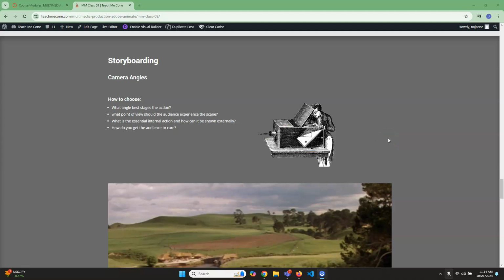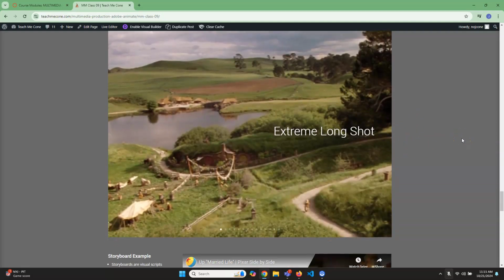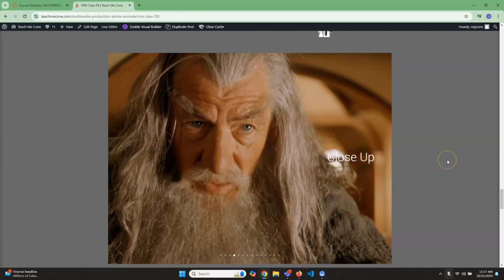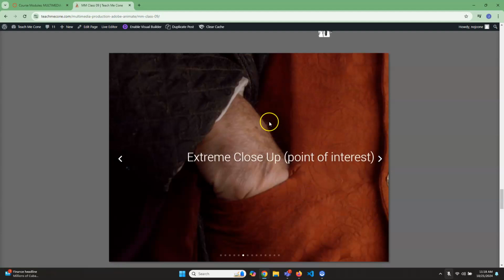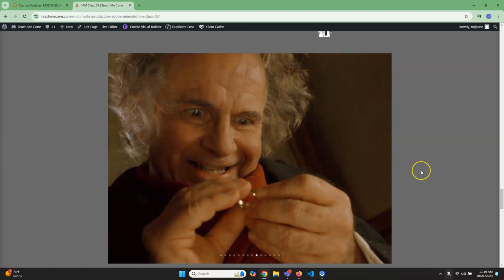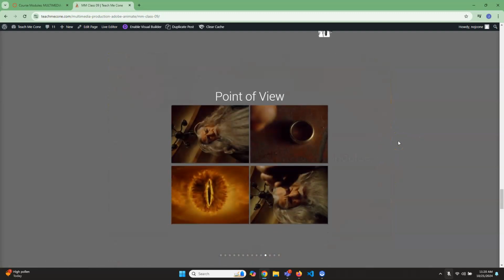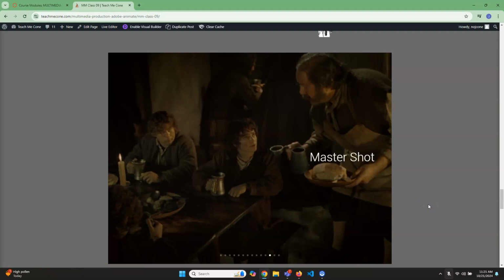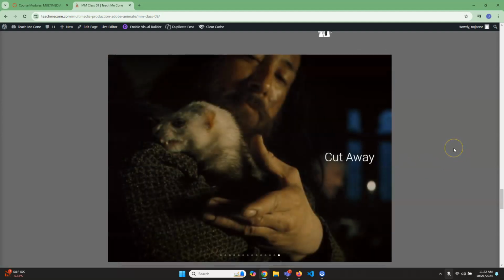mm 09 03